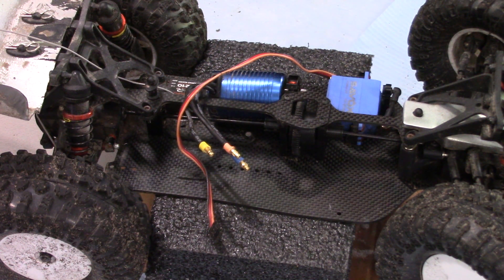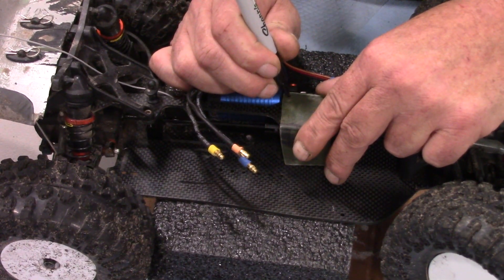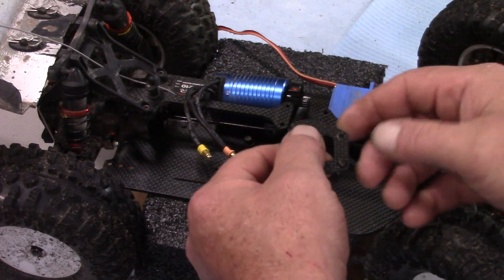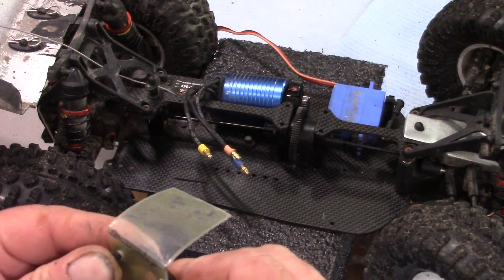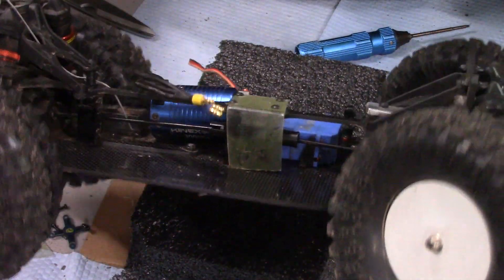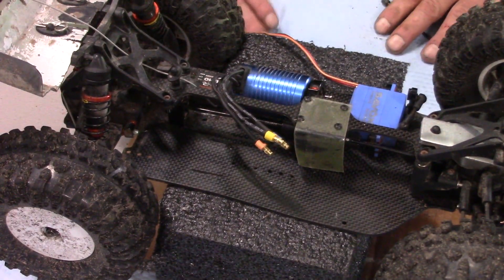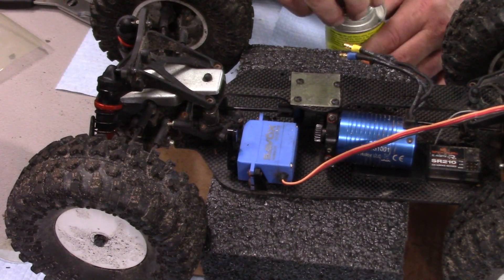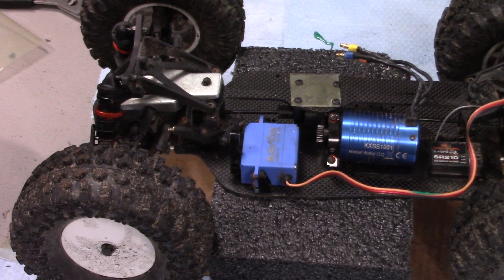More D413 mods for free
In this video I make a spur gear guard from old polycarbonate that I had laying around from another body !  That is why I never throw anything away...